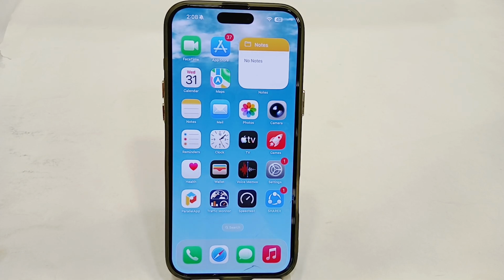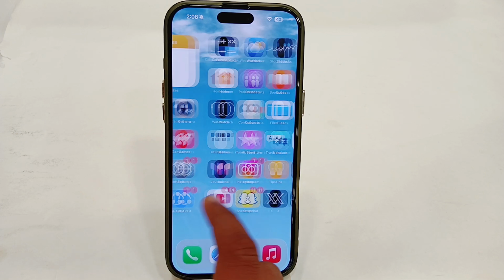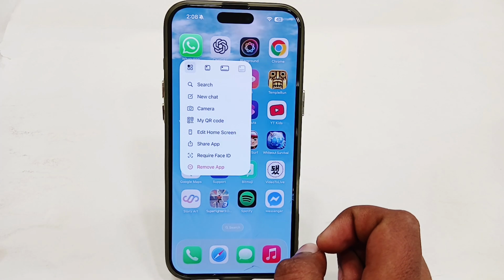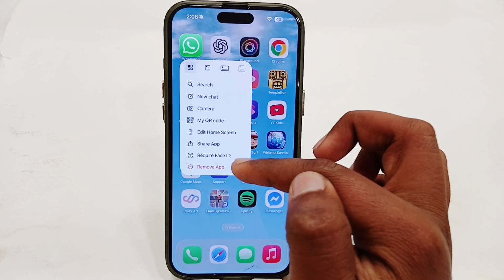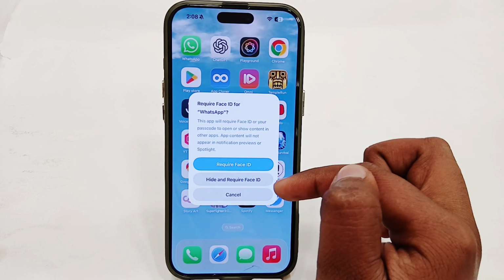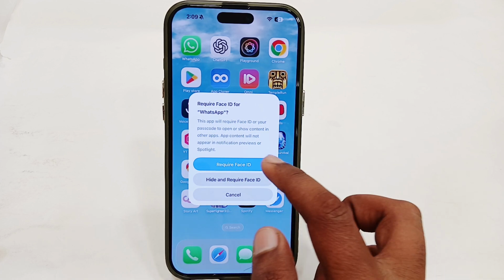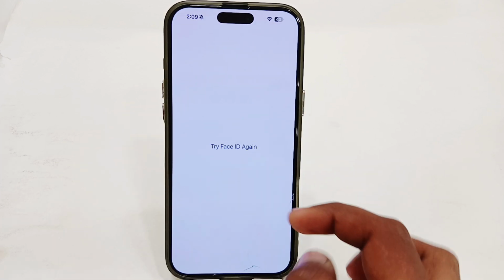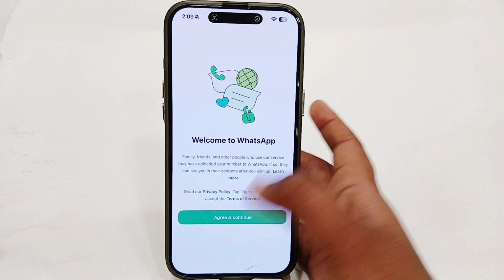How to Lock WhatsApp & Your iPhone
Title
How to Lock WhatsApp & Your iPhone (2026 Guide)

Description
Whether you want to lock your entire iPhone or just add an extra layer of security to your WhatsApp chats, this guide has you covered. In January 2026, following the iOS 26.2.1 update, Apple has introduced a native "System-Level App Lock" that works for almost any app. This updated tutorial covers the "Long-Press" lock method, the "WhatsApp Privacy" screen lock, and the "Secret Code" trick for hidden chats on the iPhone 17 and 16.

In this video, we cover:

Locking the Entire iPhone: The basics—how to go to Settings - Face ID & Passcode to set a 6-digit pin or register your face. I'll also show you the 2026 "Lockdown Mode" for extreme privacy.

Native iOS 18+ App Lock (New): The fastest way to lock WhatsApp—simply long-press the WhatsApp icon on your Home Screen and select "Require Face ID." This prevents the app from opening even if your phone is already unlocked.

WhatsApp’s Built-in Screen Lock: How to go to WhatsApp Settings  Privacy  App Lock and toggle on "Require Face ID." You can set this to lock Immediately, which is the most secure option for 2026.

Locking Specific Chats: For maximum privacy—swipe left on a specific conversation, tap More, and select "Lock Chat." These move to a hidden "Locked Chats" folder at the top of your list.

The "Secret Code" Feature: A pro-2026 move—how to set a unique password (like an emoji or word) for your Locked Chats folder so it doesn't even appear in your chat list unless you type the code into the search bar.

Hiding WhatsApp Entirely: How to use the "Hide and Require Face ID" option in the 2026 App Library to move WhatsApp into a secure, invisible folder.

Stolen Device Protection: Why this is vital in 2026—how to enable this in Settings - Face ID & Passcode to ensure a thief can't change your WhatsApp or Apple Account settings even if they know your passcode.